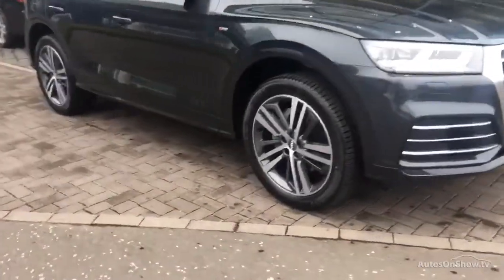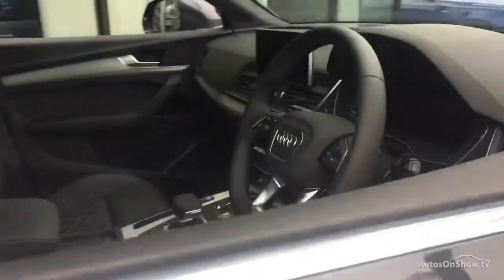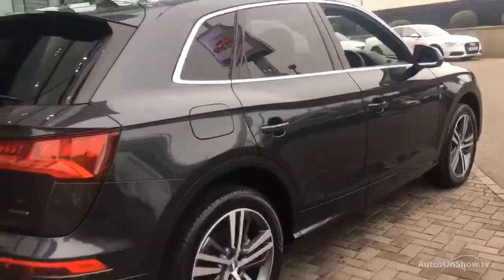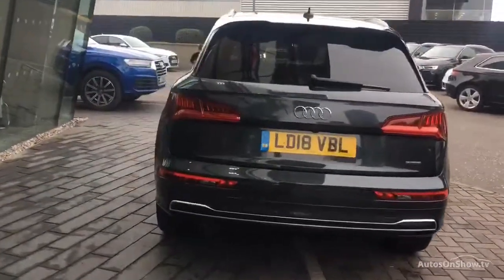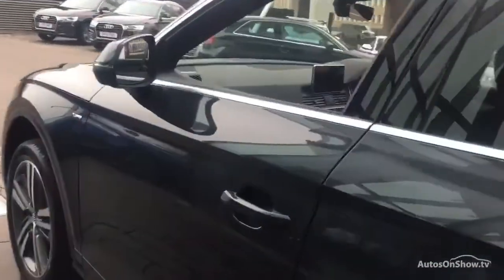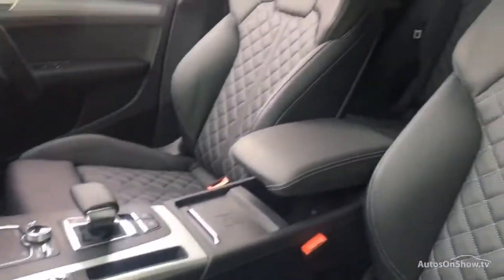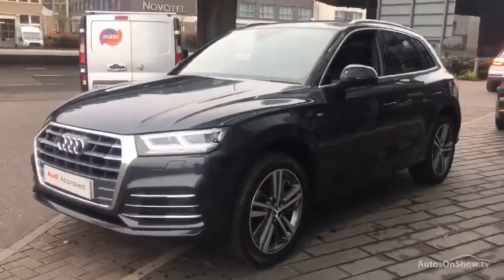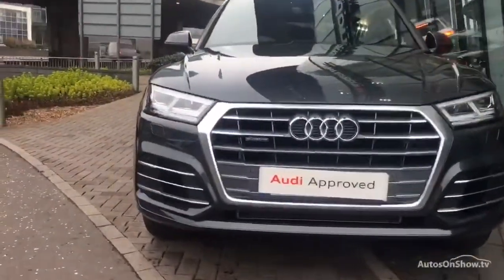LD18VBL Audi Q5 S line TDI Quattro 2018 grey